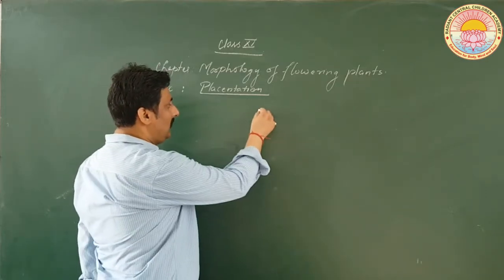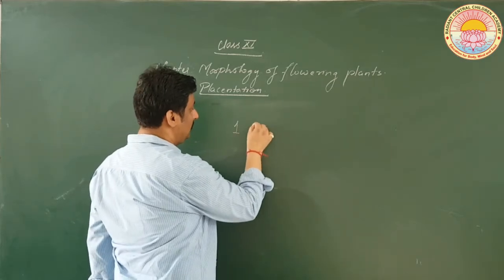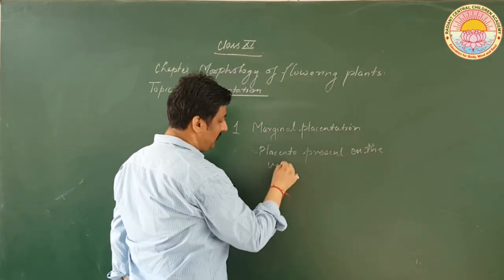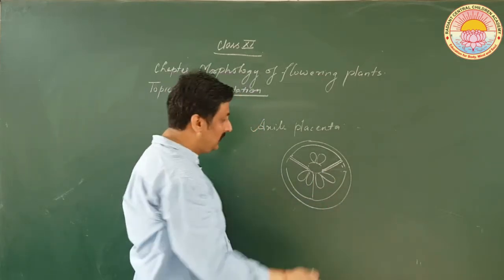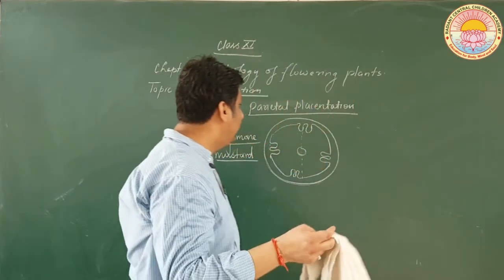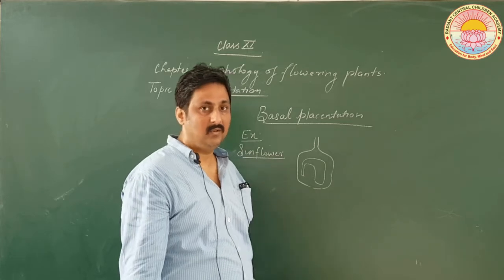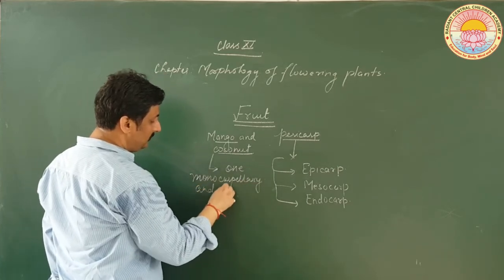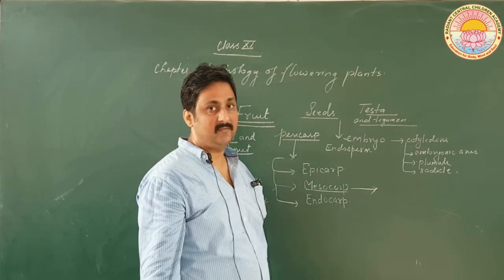Morphology of Flowering Plants - Lecture 7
Placentation